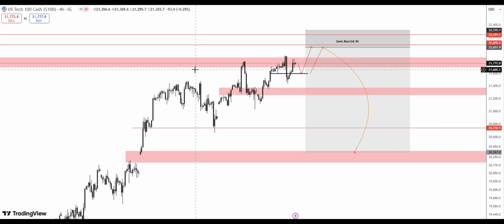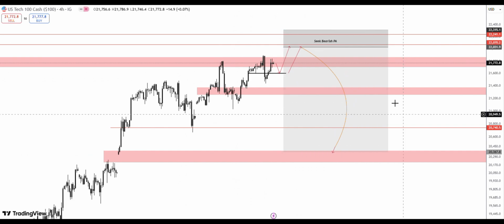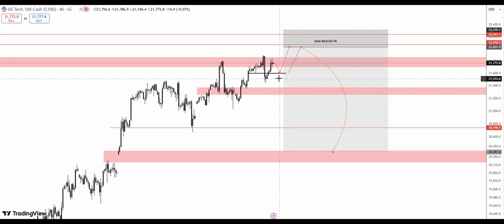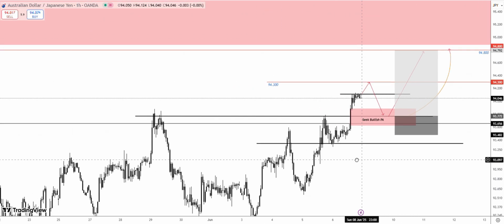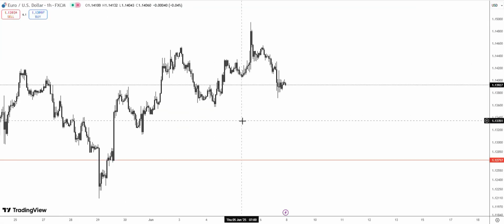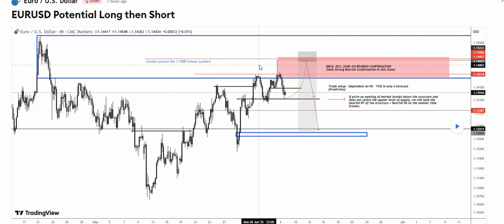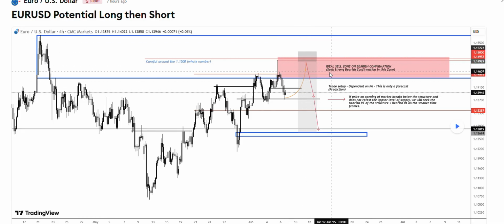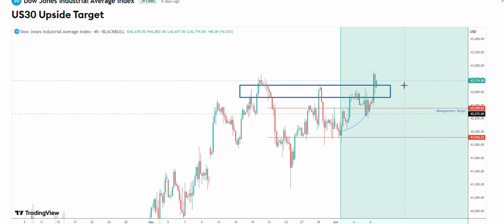Top Trade Setups This Week (NASDAQ, EURUSD, AUDJPY) | I'm Back!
I’M BACK! After stepping away from active trading due to professional obligations, SKA Capital is officially recharged and reborn. If you were part of the WhatsApp group from 2011–2015, you know what’s coming — clear trade setups, honest market insights, and a growing community.

✅ This video covers:
- Recap of trades from last week
- What I’m watching this week: NASDAQ, EUR/USD, AUD/JPY
- My return to the markets and what’s next